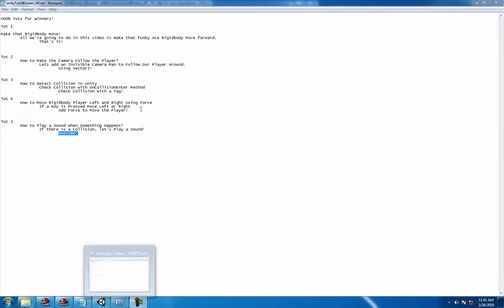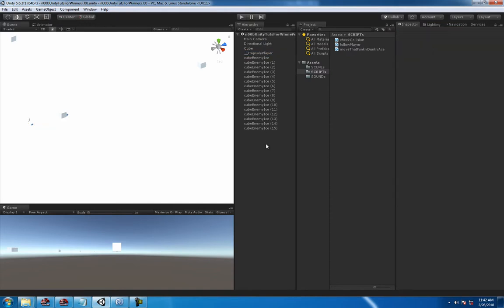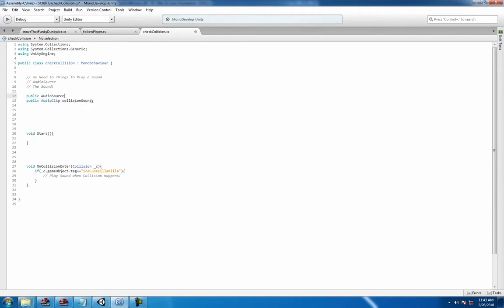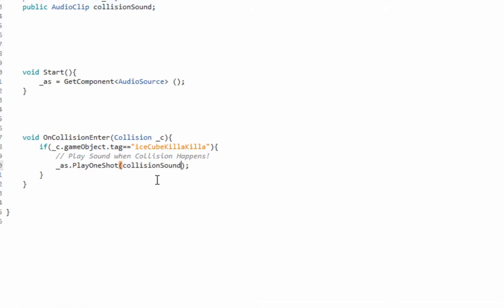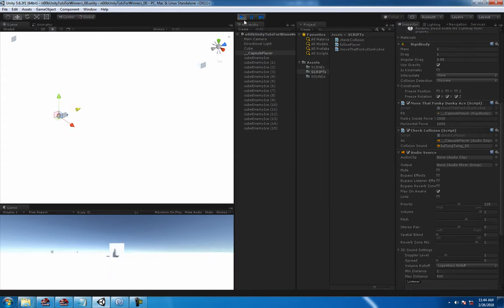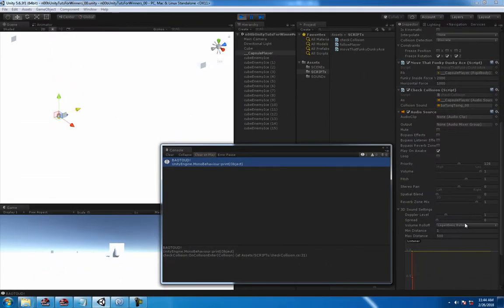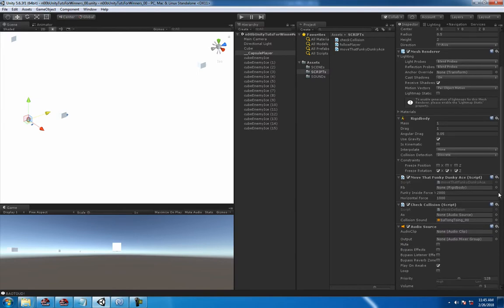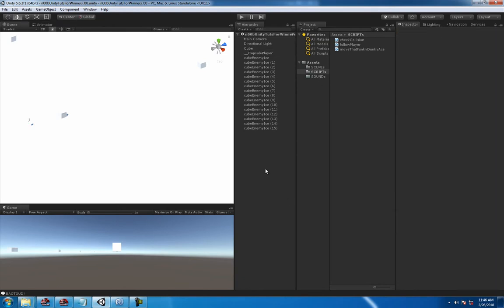How to Play Sound on Collision in Unity 5 | New Beginner Tutorial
Add an Audio Source to the GameObject You're Using.  Add an AudioClip.  Write the magic code in C# in the Start and OnCollision Function.  Play your game!